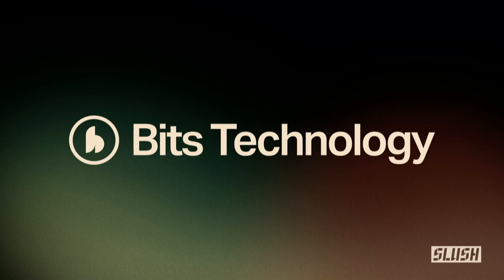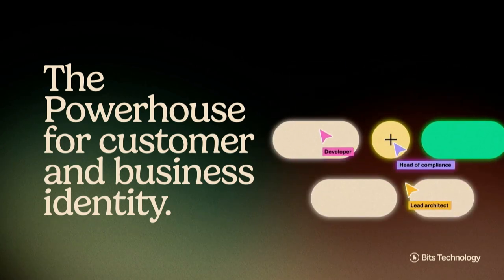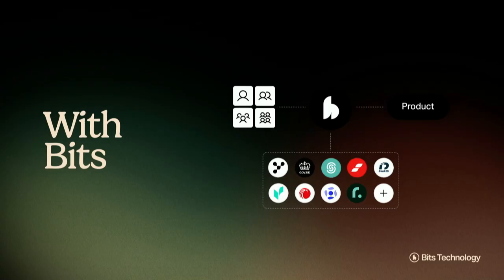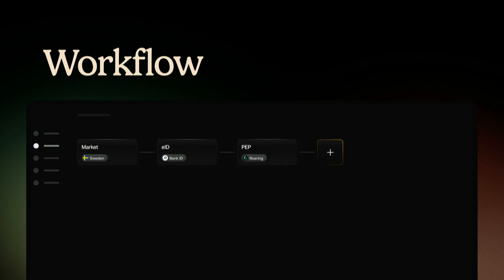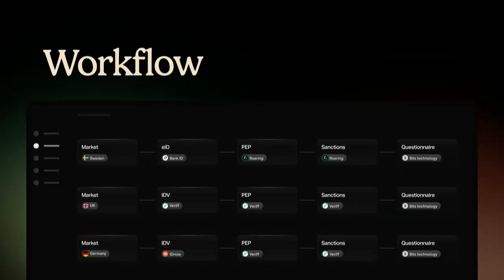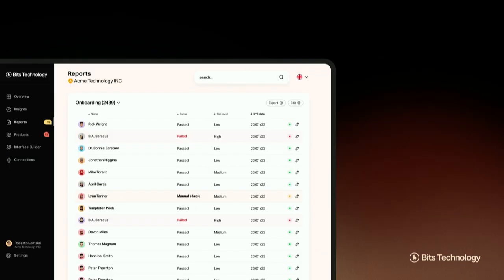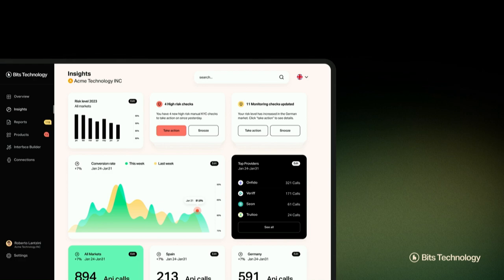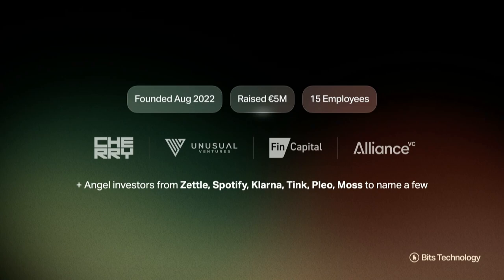Fintech Showcase: Bits Technology (CEO & Co-Founder Jonatan Klintberg) | Slush 2023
Slush is the most founder-focused event on earth delivering actionable company-building advice and bringing together the who’s who in the ecosystem.